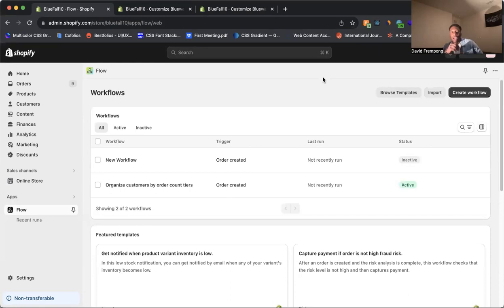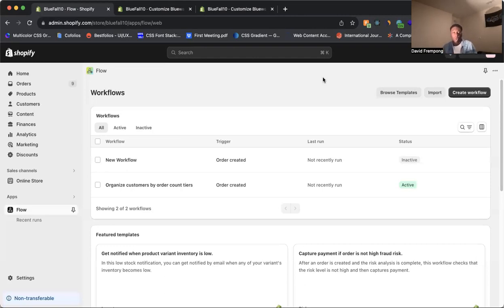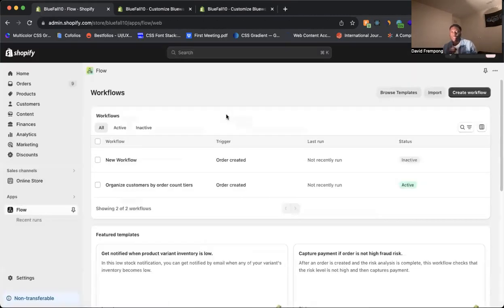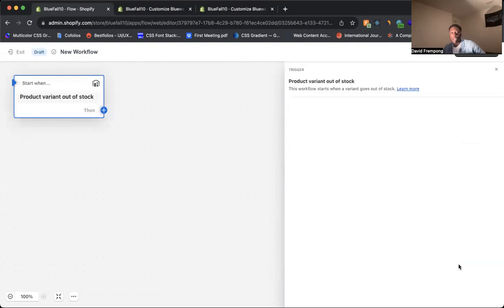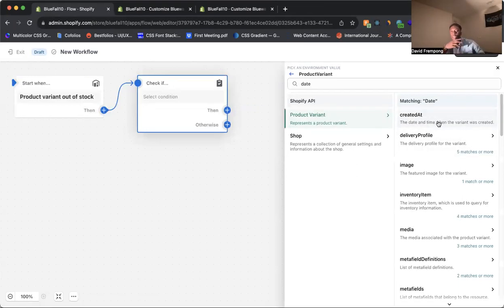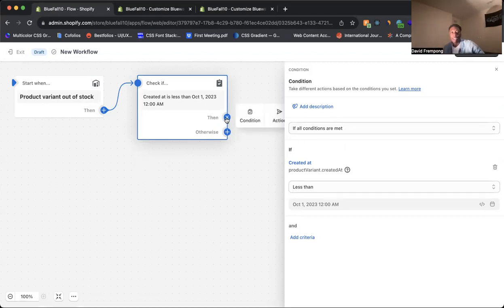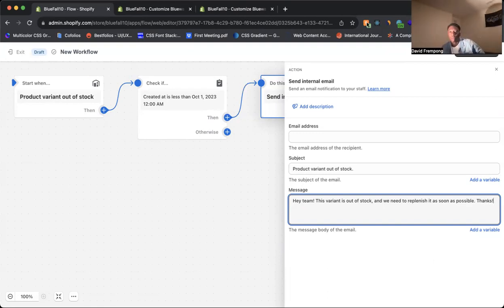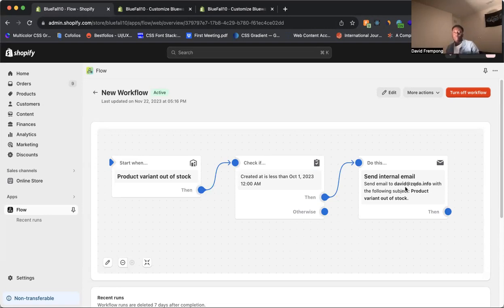Get Started With Shopify Flow | Shopify Tutorial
In this video, we cover a quick tutorial on Shopify Flow, and how you can use it to automate tasks for your Shopify store.